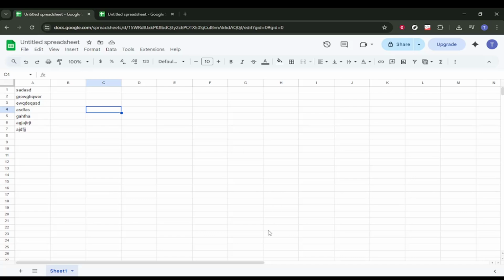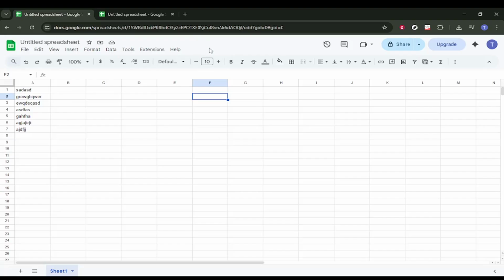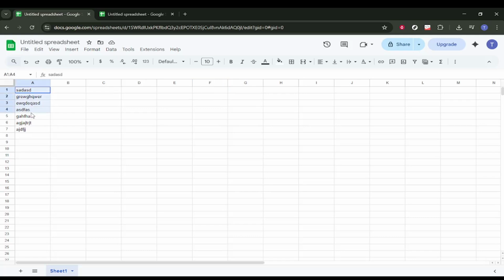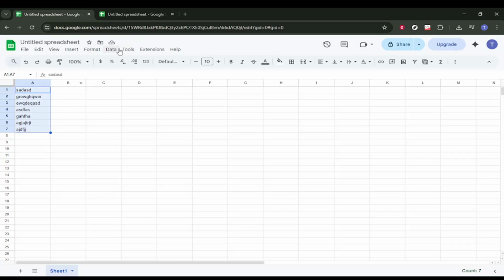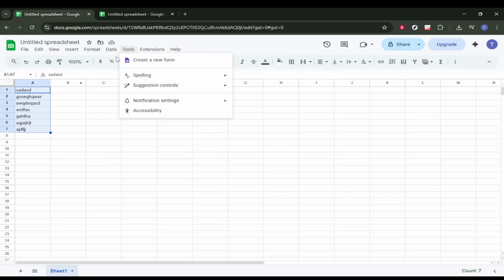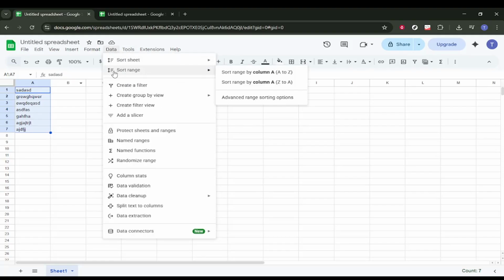How To Auto Sort In Google Sheets [2026 Guide]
In today's video we cover: How To Auto Sort In Google Sheets, Google Sheets, Google Sheets Tutorial, Google Sheets Guide, Auto Sort Spreadsheet, Google Sheets Sort Function, Professional Data Management, Data Organization Tips, Digital Workflow Efficiency, Manage Business Data, Spreadsheet Automation, Data Productivity Hacks, Digital Resource Management, Formula Organization, Visual Process Management

-Google Drive
-Google Meets
-Google Sheets
-Google Chrome
-Google Forms
-Google Gmail